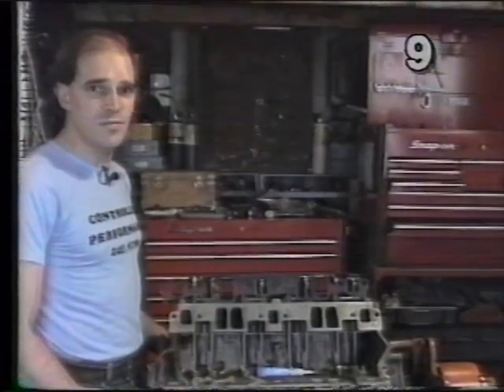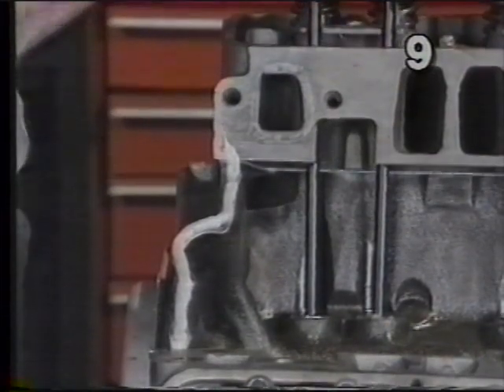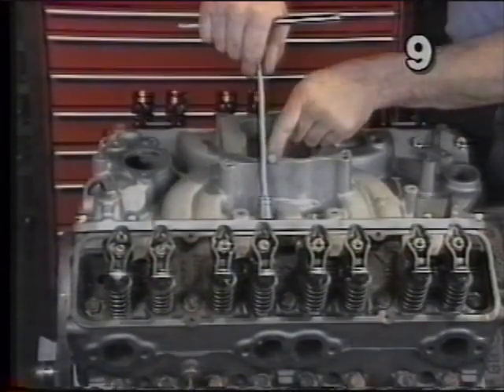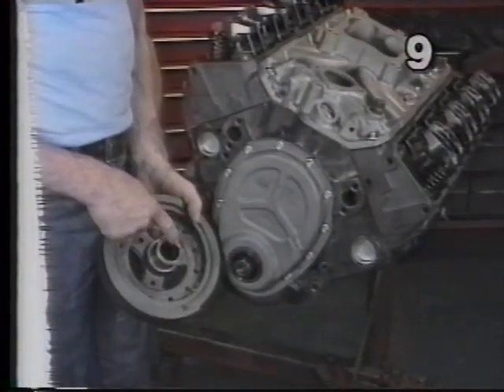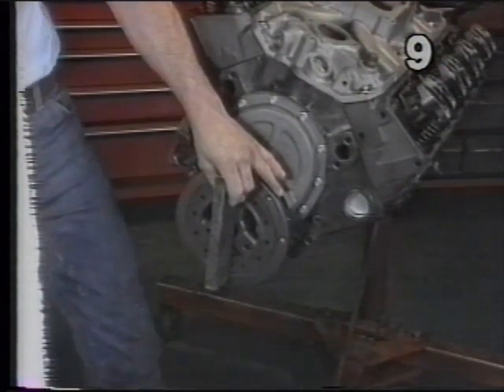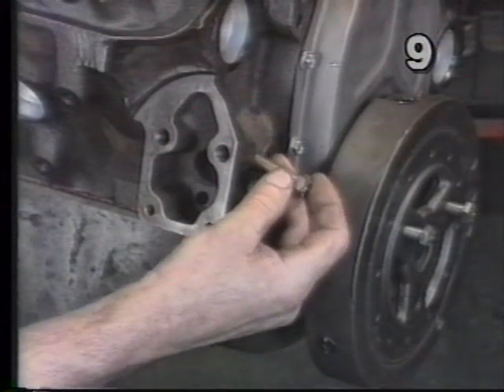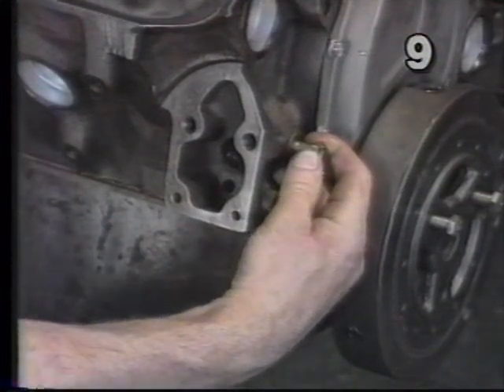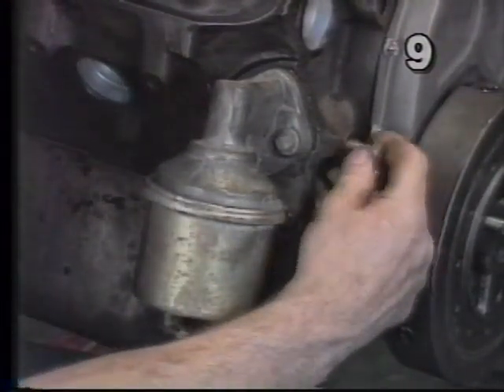Rebuilding Your Engine Part 9 Intake Manifold Install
We top off the small block chevy with the intake manifold.